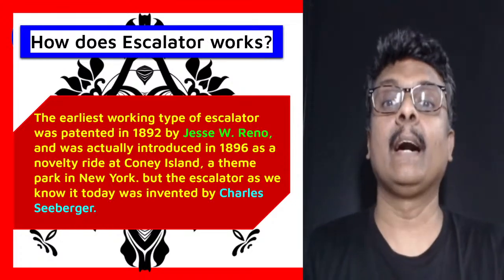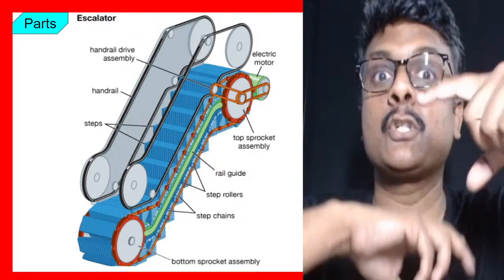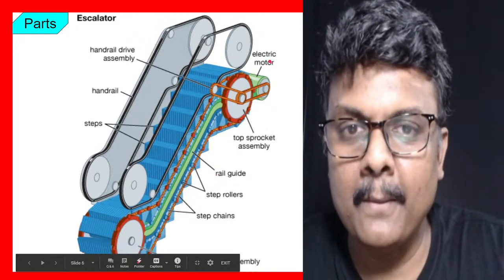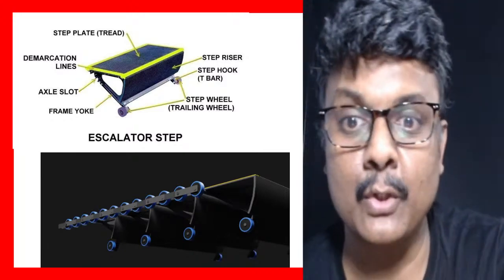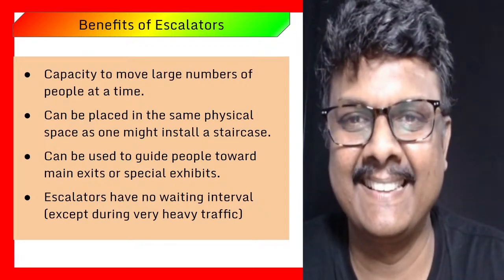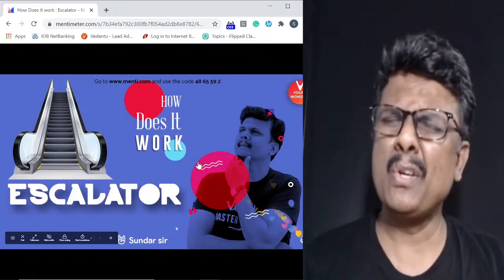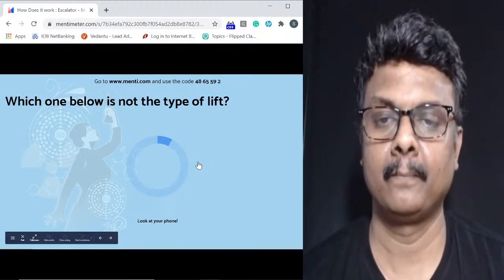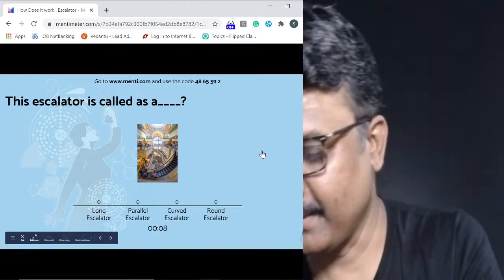ESCALATOR | How Does It Work? | Science For Kids | Class 6 - 8 | Young Wonders | Sundar Sir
ESCALATOR | How Does It Work? | Science For Kids | Class 6 - 8 | Young Wonders | Sundar Sir - Join Our Online Session With Vedantu Master Teacher Sundar Sir And Be Inspired To Learn Something Intriguing On Every Session Moving Forwards And Much More Through This Session "How Does It Work?" It's Not Sophisticated But It is Everyday Life, Science, Secrets And Many More, Buckle Up Because This Will Be A Treat!

An escalator is a moving staircase that carries people between floors of a building. It consists of a motor-driven chain of individually linked steps on a track which cycle on a pair of tracks that keep them horizontal.

ESCALATOR | How Does It Work? | Science For Kids | Class 6 - 8 | Young Wonders | Sundar Sir | Important Points To Ponder 👇

🤙How Does escalator Work?
🤙Science For Kids
🤙Kids Science
🤙Science At Home

I Hope You Guys Enjoyed This Video on ESCALATOR | How Does It Work? | Science For Kids | Class 6 - 8 | Young Wonders | Sundar Sir - And Hope To See You In The Next One, Stay Tuned For More Quality Content And If You Have Not Yet Subscribed
​        Young Wonders